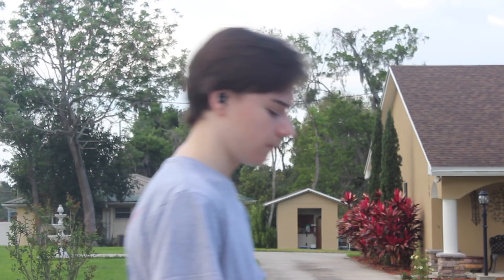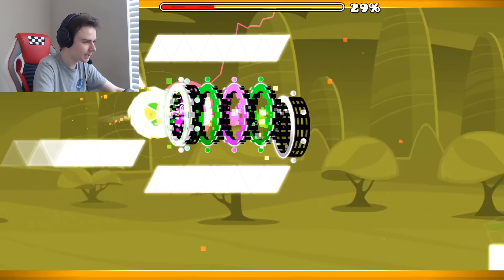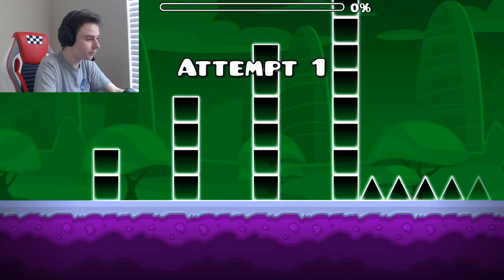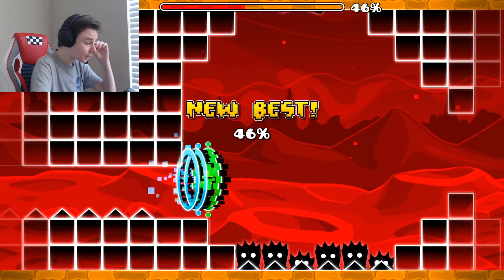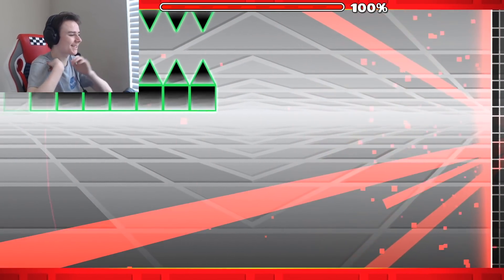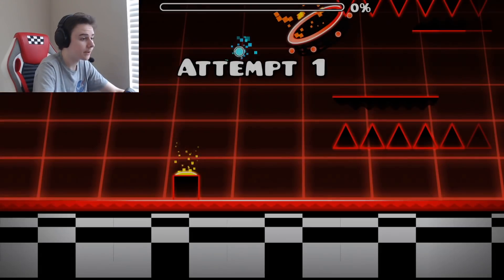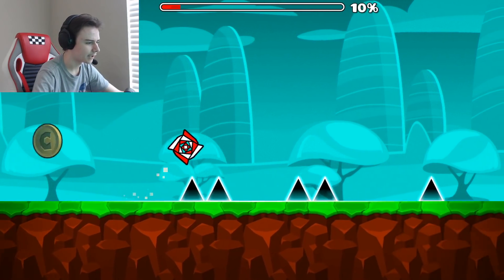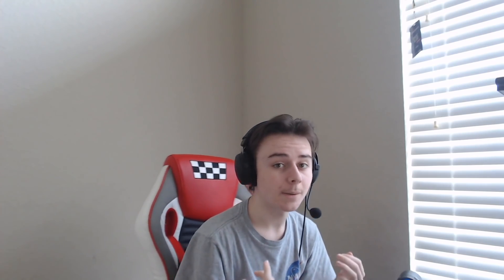1 ATTEMPT CHALLENGE IN GEOMETRY DASH! (CC Challenges) | ChrisCredible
1 ATTEMPT CHALLENGE IN GEOMETRY DASH! (CC Challenges) | ChrisCredible

In this video of Geometry Dash we do the 1 attempt challenge! And play recent levels.